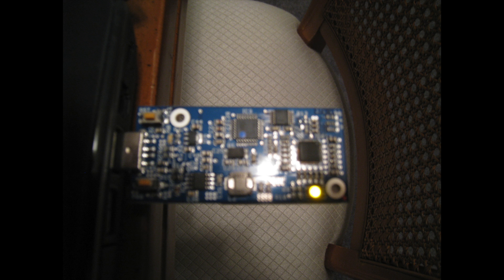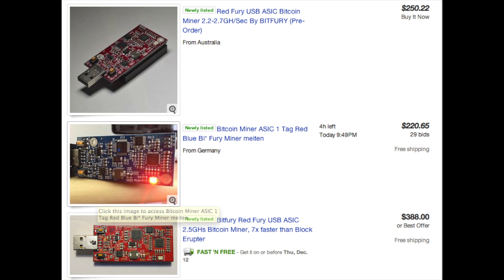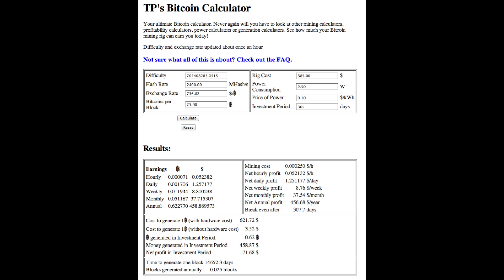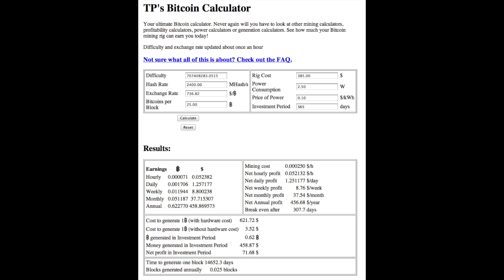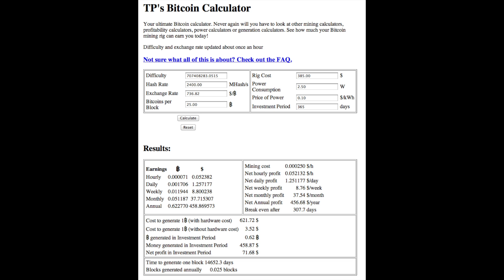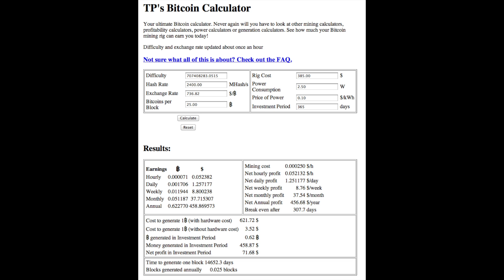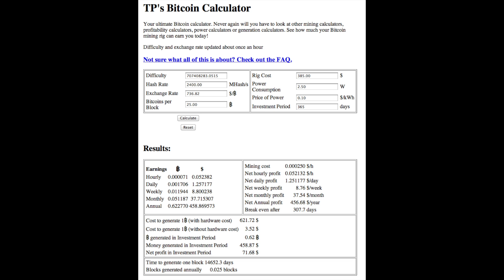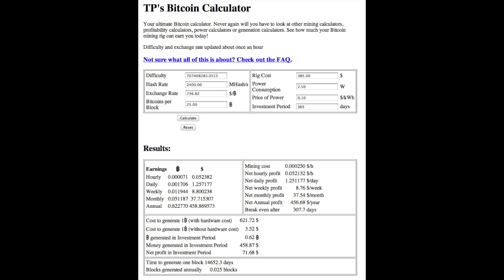How Much Will You Make With Red Fury or Blue Fury Bitcoin Miners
Find out how much time it will take to break even with a Red Fury or Blue Fury ASIC Bitcoin miner.  The current eBay prices of these devices will make it difficult to Bitcoin mine profitably.